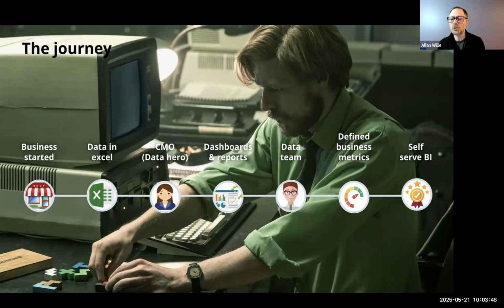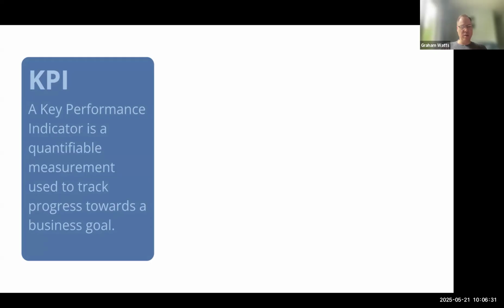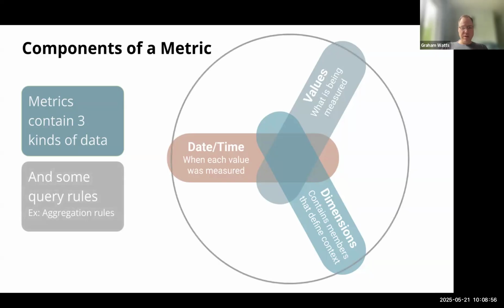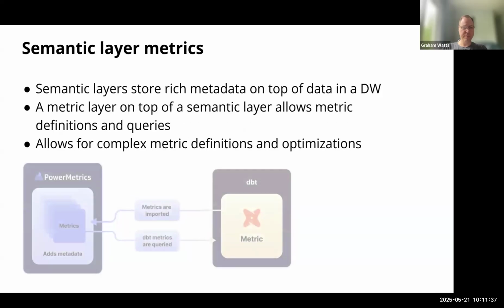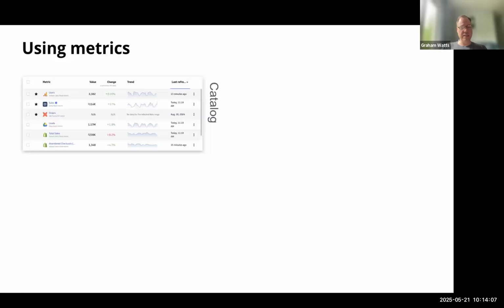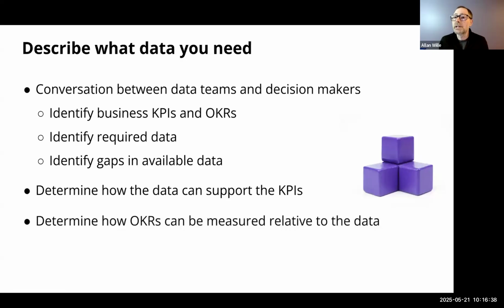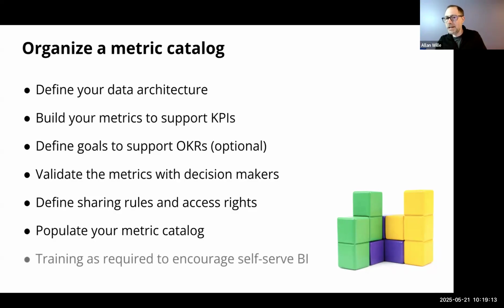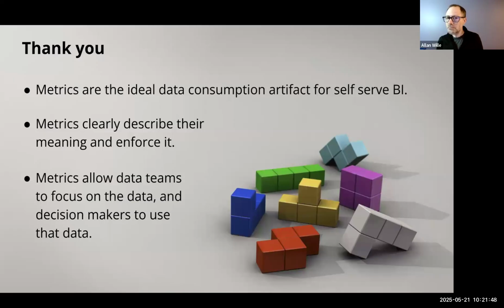Metrics. The Building Blocks of Modern Self-Serve BI | PowerMetrics Webinar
In this 20-minute session, Klipfolio Senior Architect Graham Watts and CEO Allan Wille dive into what metrics really are, why they’re more important than ever, and how to build a strong foundation for a metric-centric BI architecture in your organization.

You’ll learn about composable metric design, enabling technologies like semantic layers, and the key practices that make metrics scalable, consistent, and trusted across teams.

👉 Whether you're a data leader or part of a BI team, this session is your blueprint for delivering self-serve analytics without sacrificing control or data integrity.